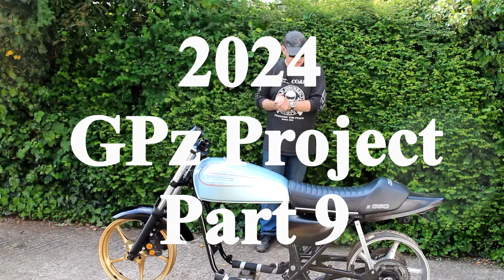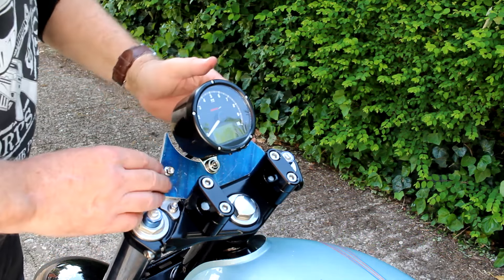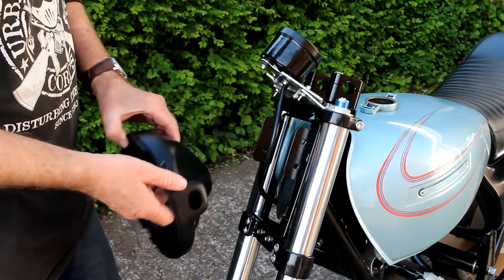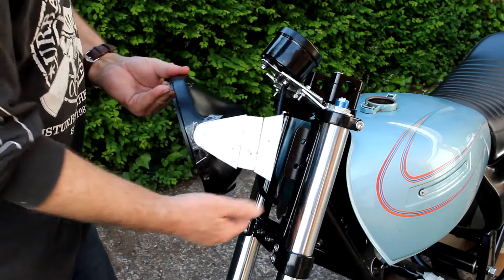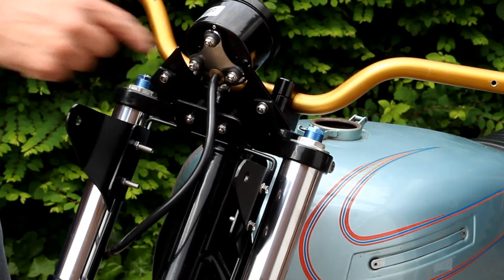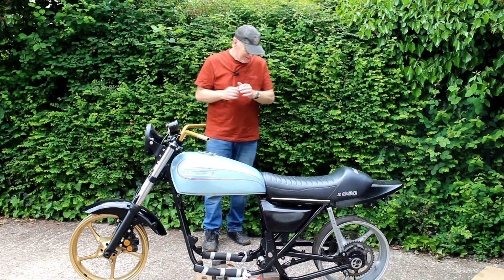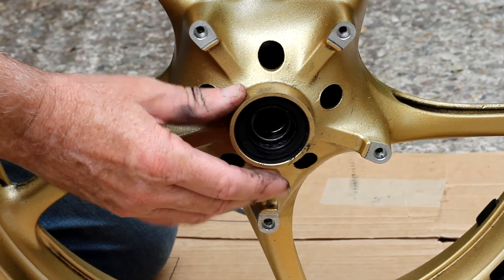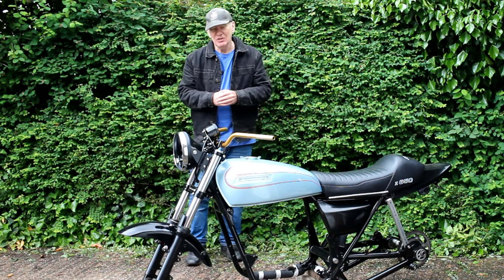2024 GPz Project - Part 9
Work continues on the front end, a gauge mount is made along with a headlamp mount. Tricky to get everything to work together and aligned, but got there in the end. While the Yamaha R6 wheels are test fitted, before they go off to be coated.